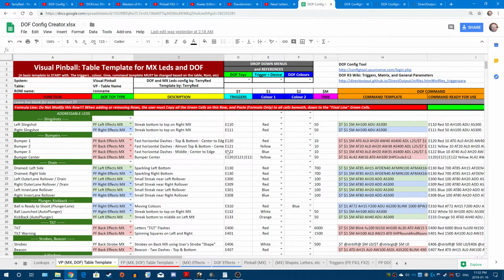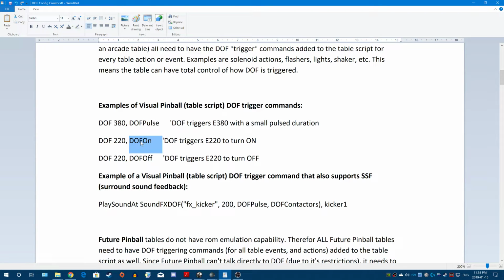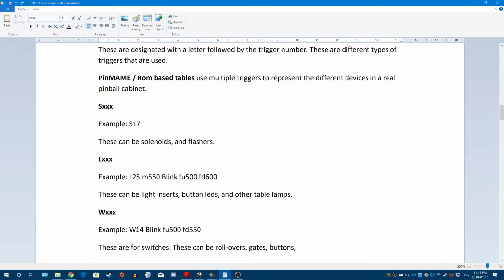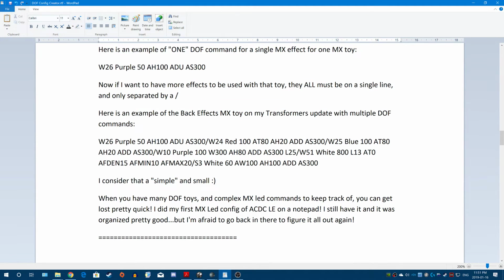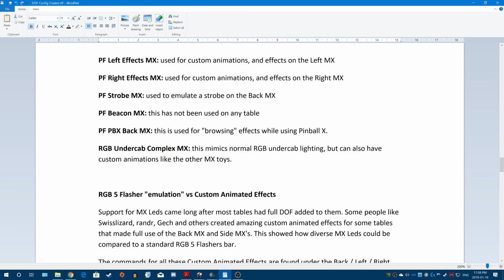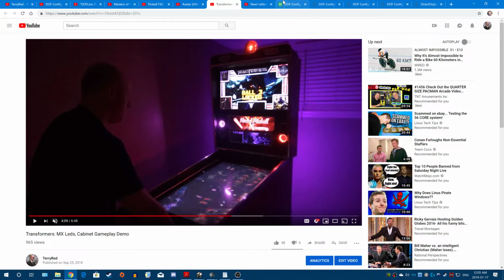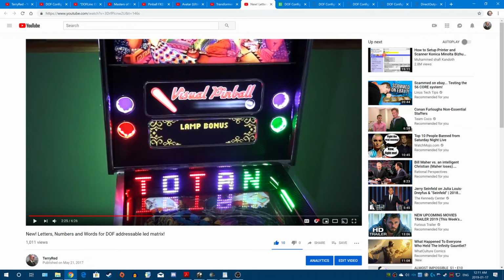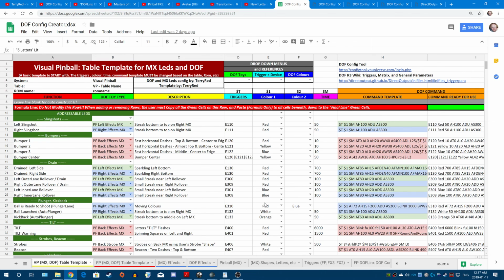DOF, MX Leds, & table configs. The "basics" and introduction to my "DOF Config Creator Sheet".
In this video I go through all the "basics" of DOF. How the commands work, how the triggering works, and how it relates to VP, FP, FX3. I explain how addressable leds (MX) work and how they are different than standard DOF toys. I also give you a first tour of my DOF Config Creator Sheet that will make creating table configs for DOF and MX Leds MUCH easier. I will have a tutorial and will show you how to add MX Leds and effects (the easy way) to a table in the next video.

Video Bookmarks:

Intro:  0:01
DOF Basics:  2:18
DOF (Table script) Trigger Commands  5:51
DOF Trigger Types: 12:30
DOF Commands:  16:50
Addressable Leds (MX):  21:40
DOF Config Creator Sheet Tour:  34:00
Stranger Things: SE (VPX original table example):  42:17
Transformers (VPX rom based example):  43:50
Star Wars DSA (FP DOFLinx example):  44:42